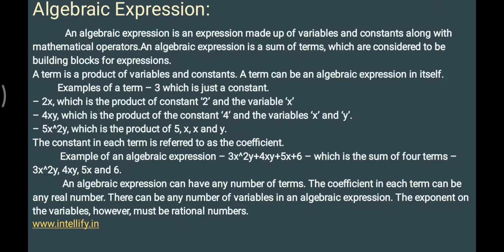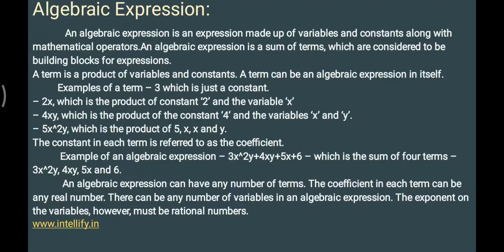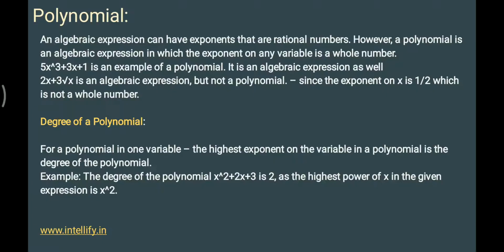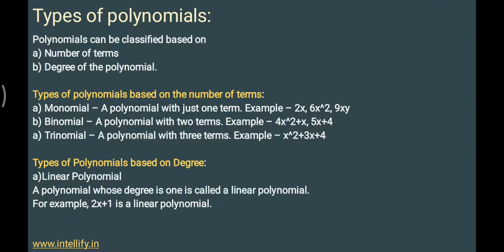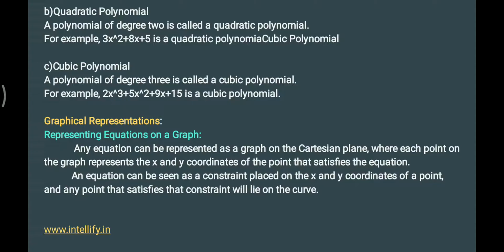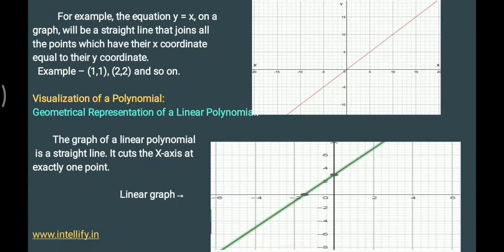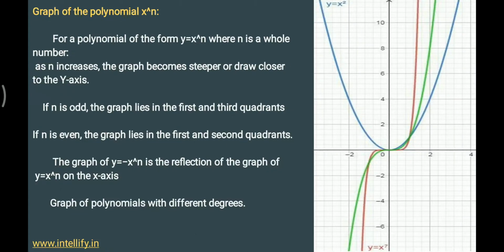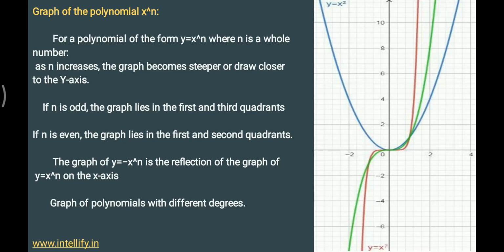Introduction To Polynomials And Types | Class 10 | Mathematics | Intellify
Expert of Intellify presents you this multi purposive video that will help you to enhance your concepts and provide you important questions from the exam point of view. In this video you will learn about polynomials and their types.so tap on the video to start learning with the expert of Intellify.

intellify cbse ncertsolutions learnwithintellify ncertGet access to all our fun and exciting quizzes, discussion forums, and study materials designed specially by IIT-Delhi students by visiting the Intellify website today!